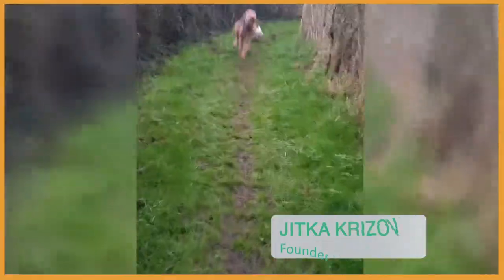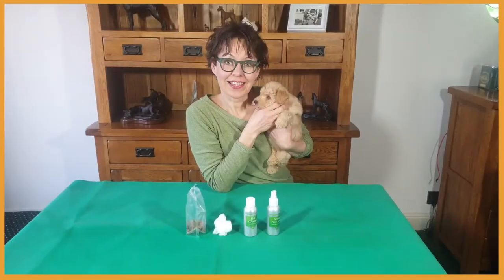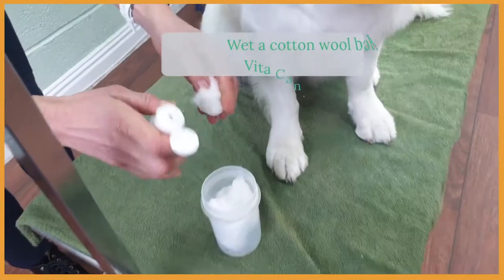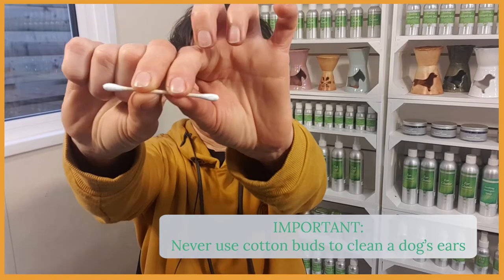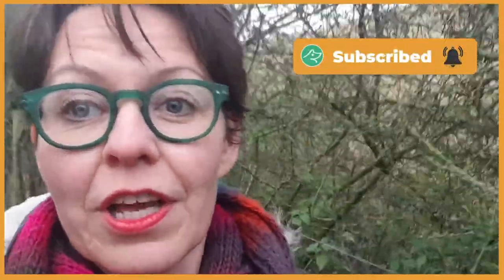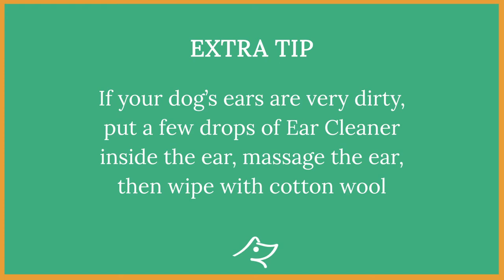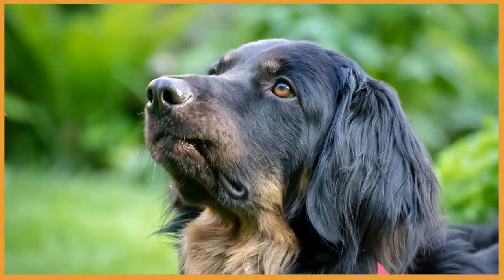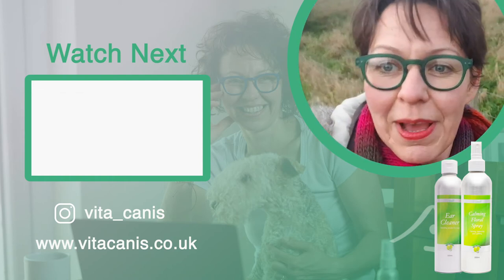HOW TO CLEAN DOGS EARS - 3 SAFE AND EASY STEPS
Cleaning your dogs ears regularly is an important part of your home grooming routine.  Checking they are clear and cleaning them.

It's a good idea to get started early when your dog is still a puppy.
Most breeds have smooth hair clean ear canals requiring only regular wiping with cotton wool and ear cleaner.

Watch the video to find out what to NOT do and how to spot ear infection in your dogs ears.

There are three simple steps to a good ear cleaning for your dog and in this video I demonstrate each step for you to follow along with.

Dogs ears have vertical ear canals unlike humans who have horizontal ear canals, meaning that your dog is more prone to problems like water and dirt getting into their ears.

It's good practice to regularly check and clean your dogs ears.

0:00 - Introduction to 'how to clean your dogs ears in 3 simple steps'
0:23 - See my crazy dogs out on a walk!
1:07 - Preparing your area and getting your items ready.
1:29 - 3 easy steps to cleaning your dogs ears.
1:33 - Step one: wet a cotton wool ball with Vita Canis Ear Cleaner
1:40 - Step two: wipe the part of the ear you can easily see
1:47 - Step three: if needed take a new cotton wool ball for a deeper clean.
1:58 - What NOT to do.
2:30 - How often should you clean your dogs ears?
2:47 - Extra tip!
3:00 - How to spot ear infection in your dogs ears.
3:52 - Fun dog ear facts!

Remember I am here live for an hour after this video is love to specifically give advice on your dogs care and wellbeing. Vita Canis specialises in aromatherapy for dogs and I’ve spent years perfecting blends for all kinds of natural dog healing. In this video I am using:

HOW TO REDUCE SEPARATION ANXIETY IN YOUR DOG - 4 WAYS TO USE AROMATHERAPY TO CALM YOUR DOG